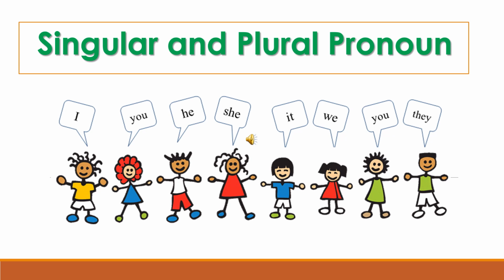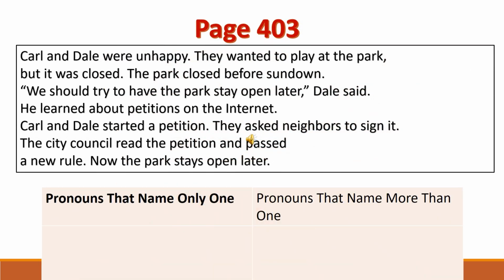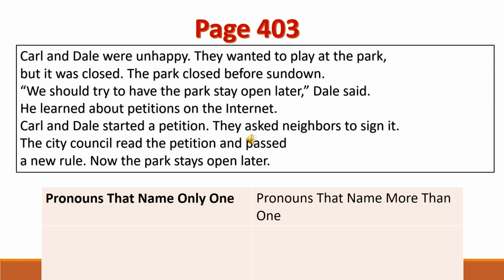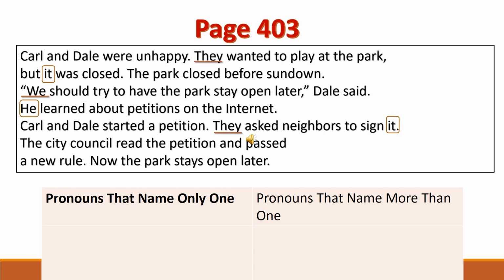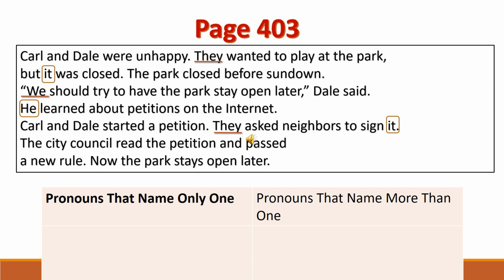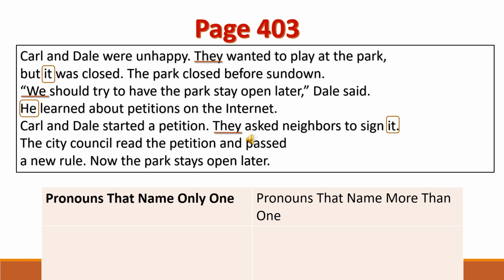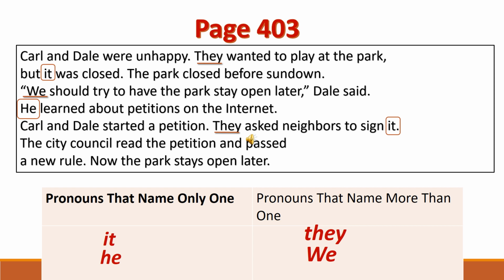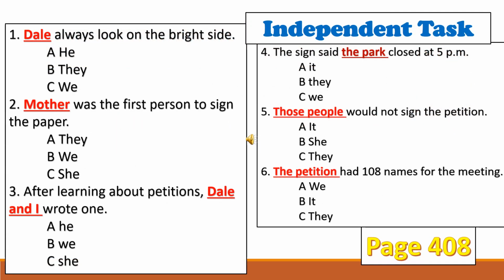W9.3 GRADE 2 GRAMMAR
Singular and Plural Pronouns